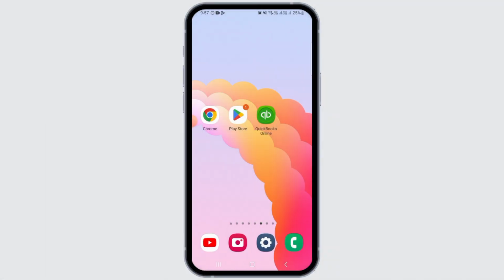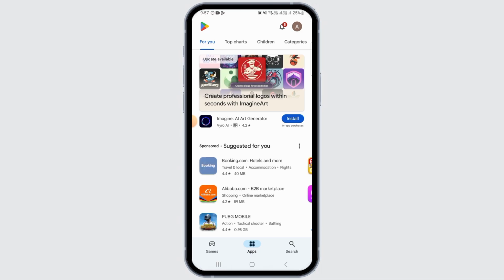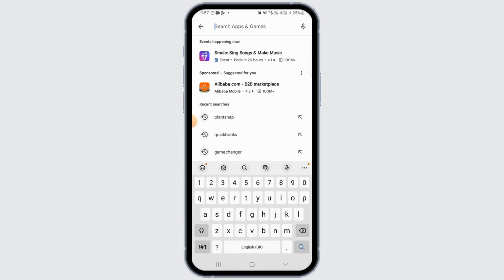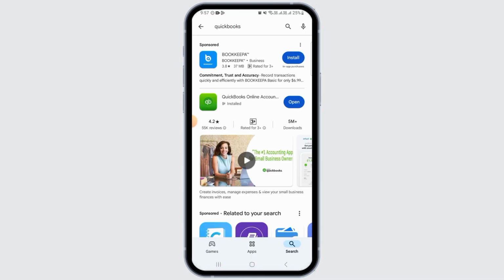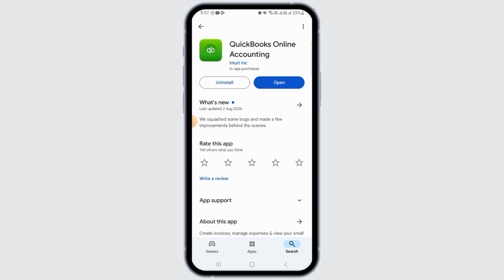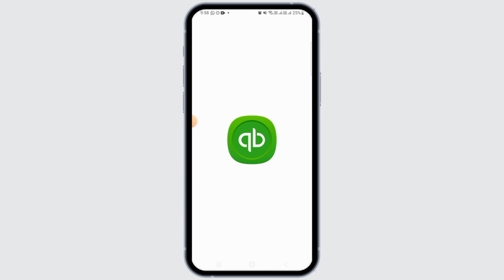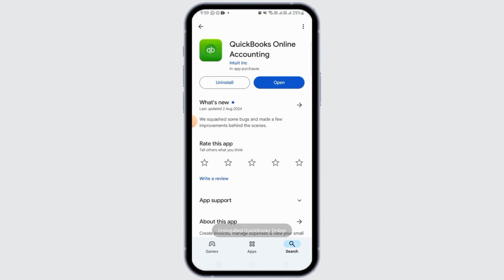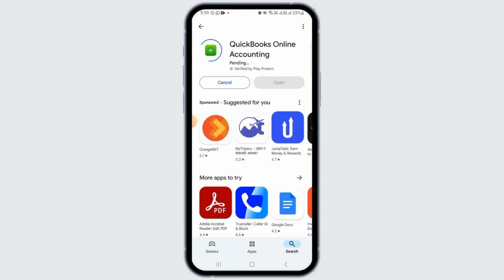QuickBooks App Not Working: How to Fix QuickBooks Accounting App Not Working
Experiencing issues with the QuickBooks Accounting app in 2024? This easy guide provides step-by-step instructions to troubleshoot and fix common problems with the QuickBooks app, ensuring smooth accounting operations.

In this tutorial:
0:00 - Introduction
0:05 - How to Fix QuickBooks Accounting App Not Working (EASY)

Learn how to address and resolve issues with the QuickBooks Accounting app, such as login errors, synchronization problems, and performance issues. Follow these straightforward steps to get your QuickBooks app back on track and keep your accounting in order.

Resolve QuickBooks app problems efficiently with this guide!